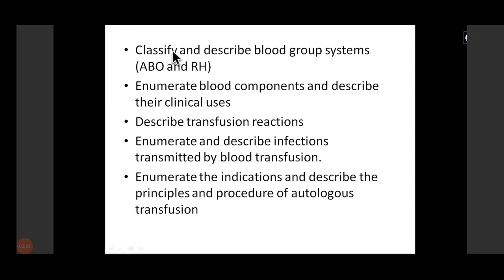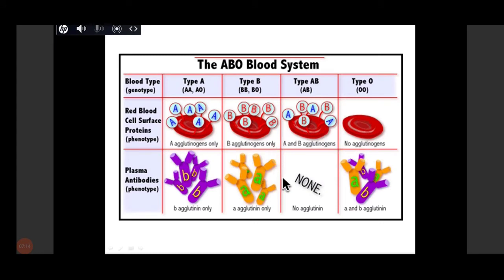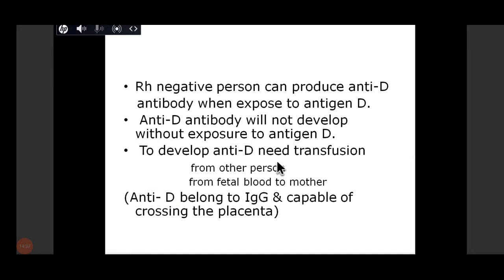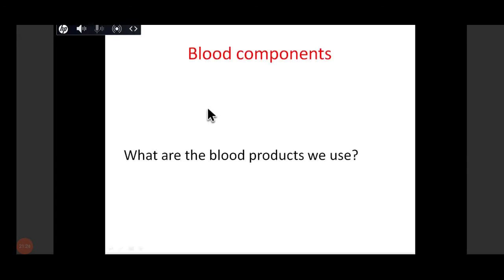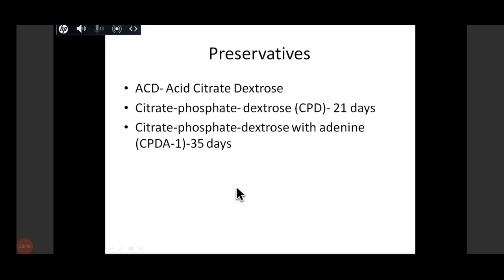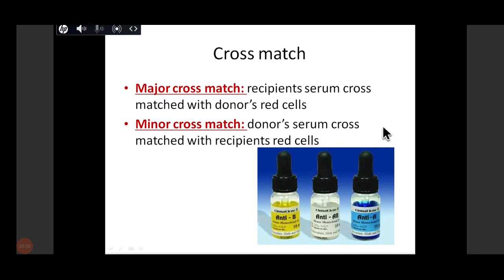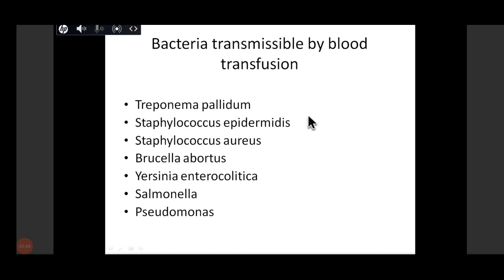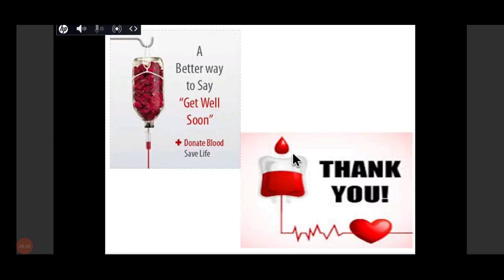Blood group components transfusion reaction / Pathology